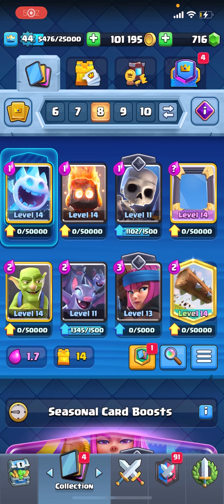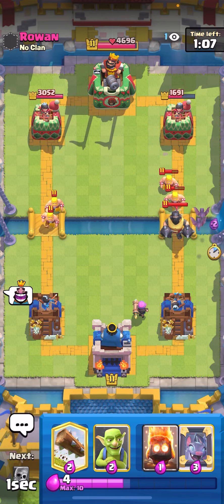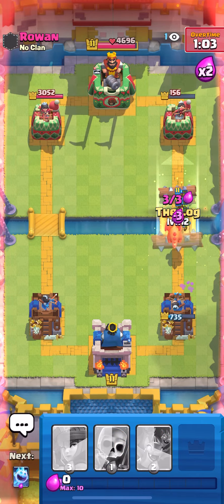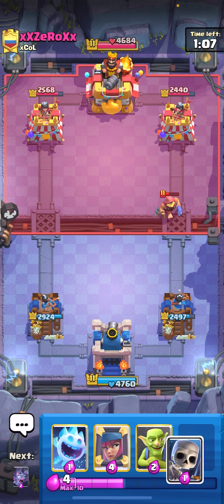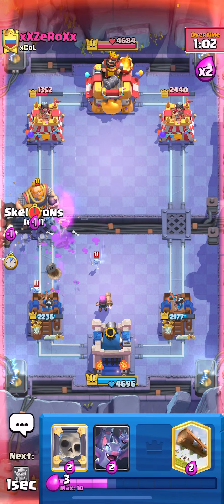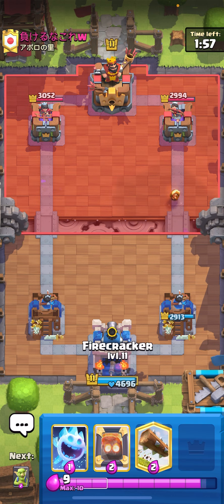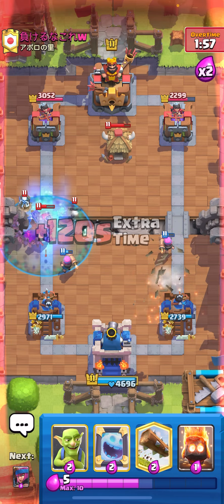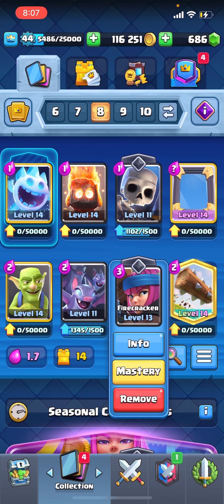1.7 FIRE CRACKER Cycle BROKE Clash Royale!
In this video I am playing with a fast firecracker cycle deck in clash royale.